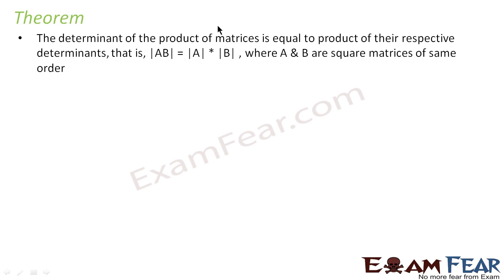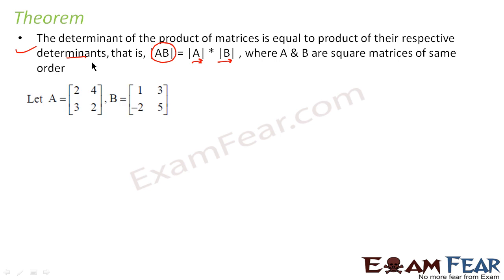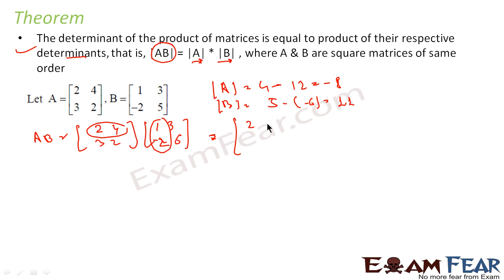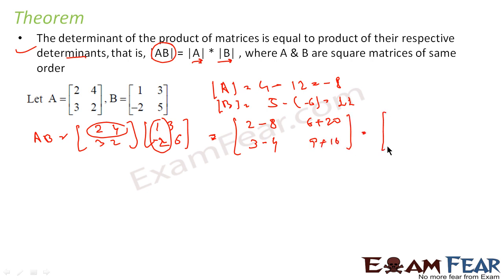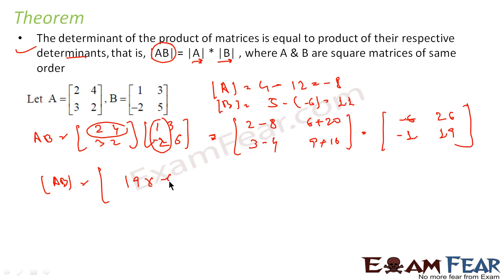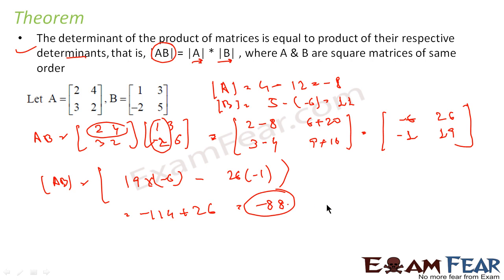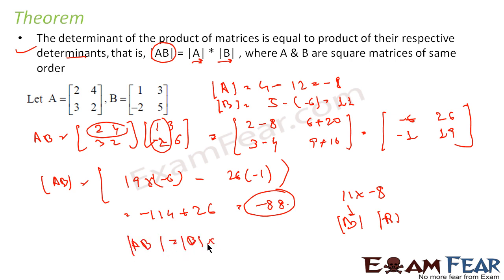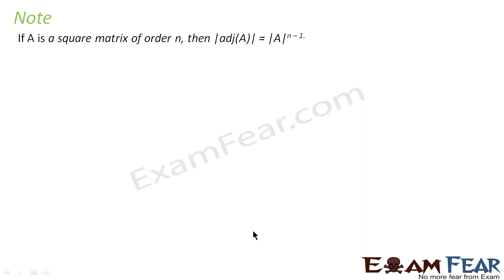Maths Determinants part 26 (Theorems Singular and Non Singular) CBSE Mathematics XII 12